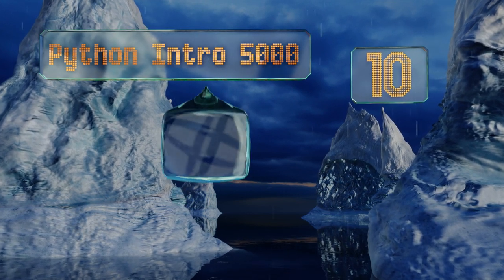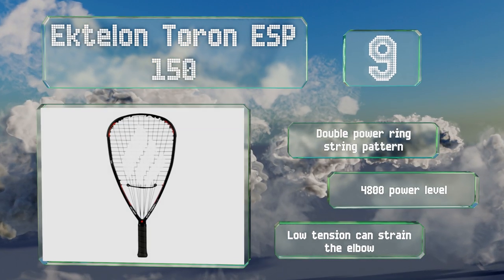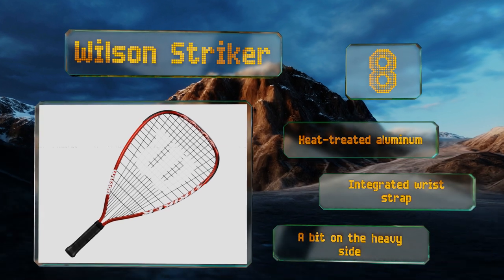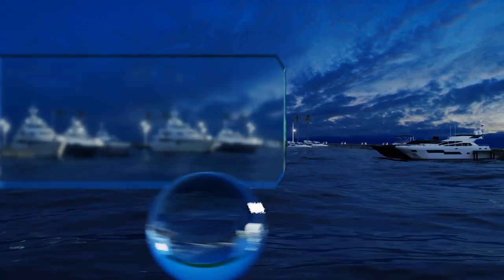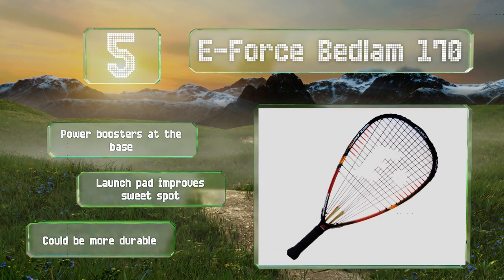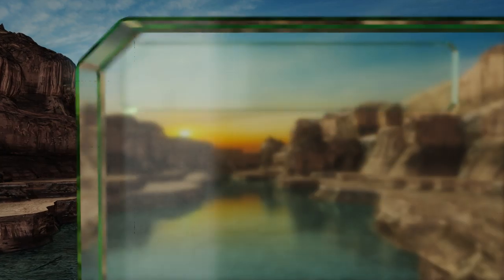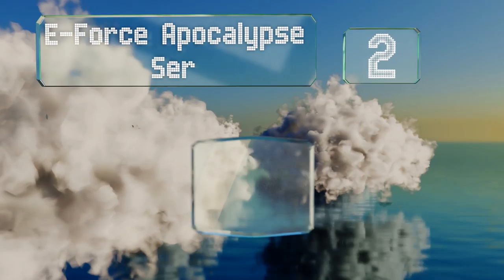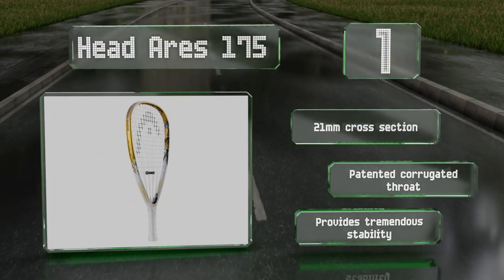10 Best Racquetball Racquets 2019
Our complete review, including our selection for the year's best racquetball racquet, is exclusively available on Ezvid Wiki.

Racquetball rackets included in this wiki include the head ares 175, ektelon toron esp 150, python intro 5000, head radical edge, gearbox gb-50, e-force apocalypse series, head i.165 221002, head liquid metal series, e-force bedlam 170, and wilson striker.